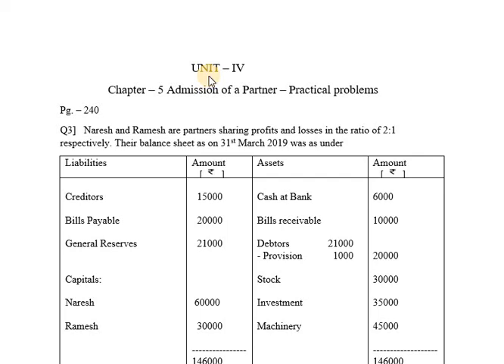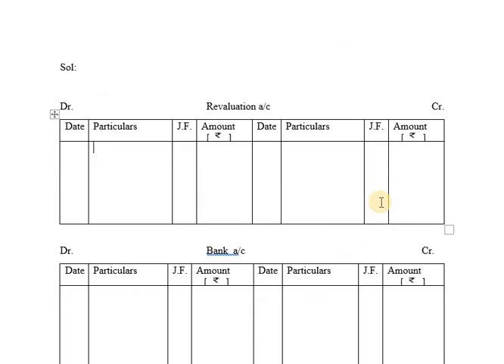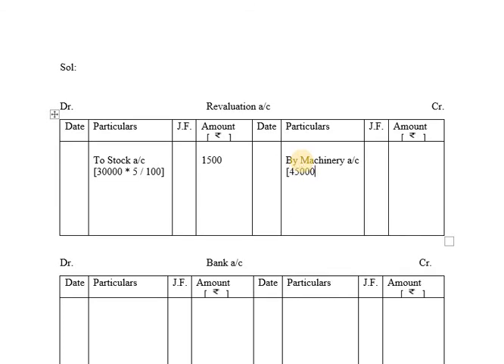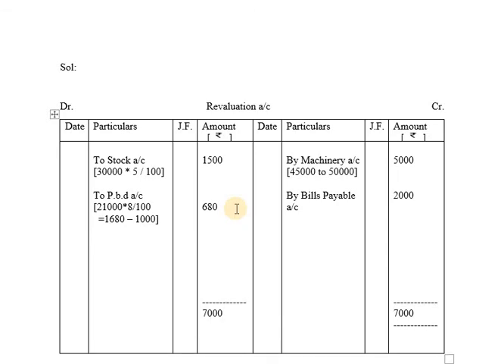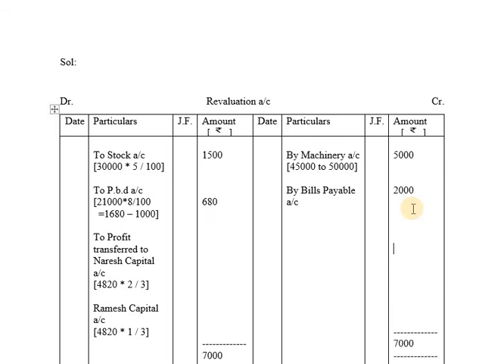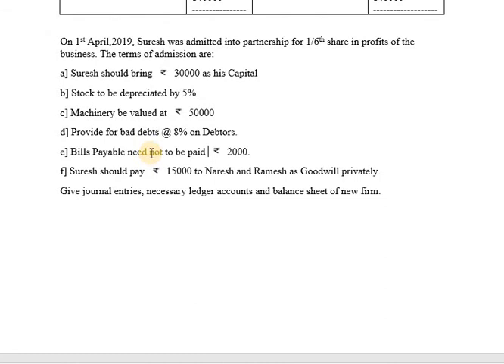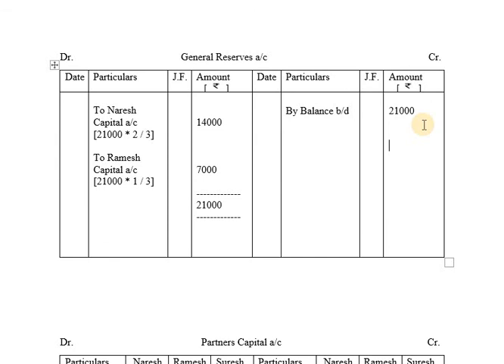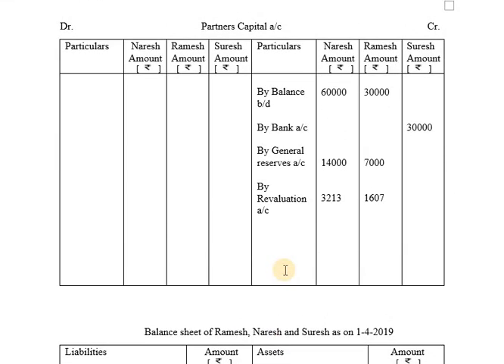Admission of a Partner - Practical problems - [Problem # 3]